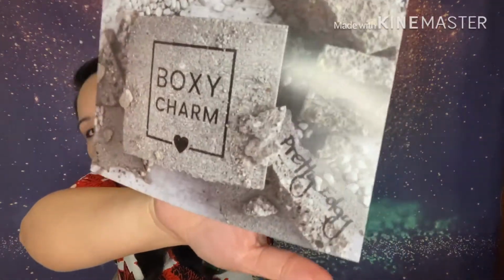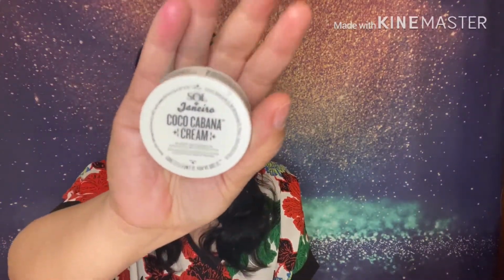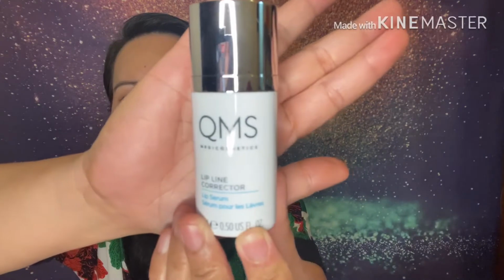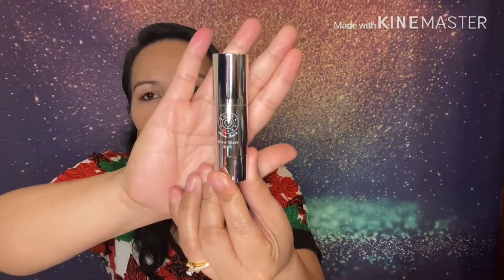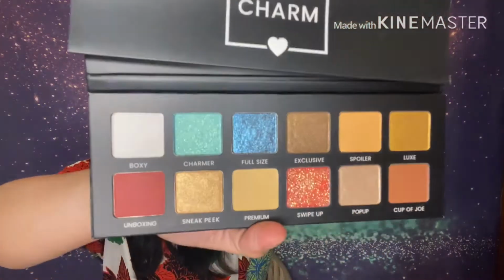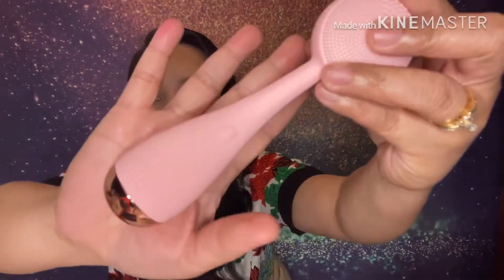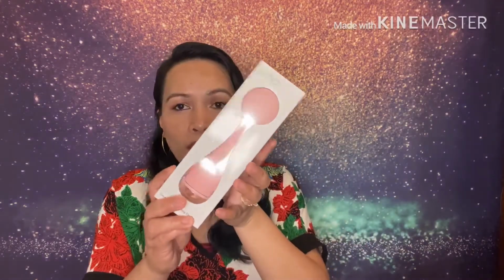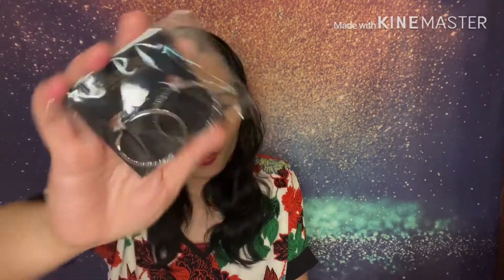BOXYLUXE MARCH 2020 UNBOXING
BOXYCHARM LUXE MARCH 2020